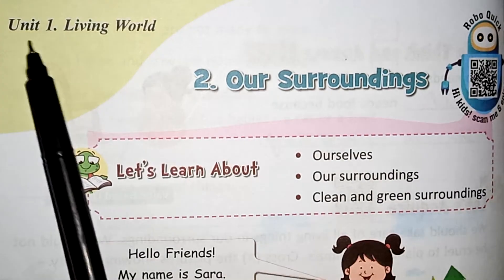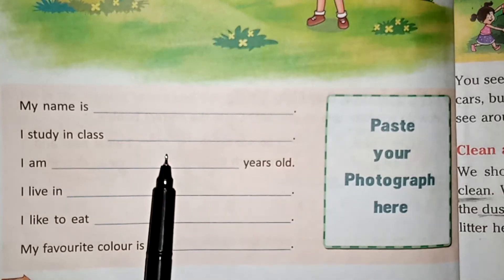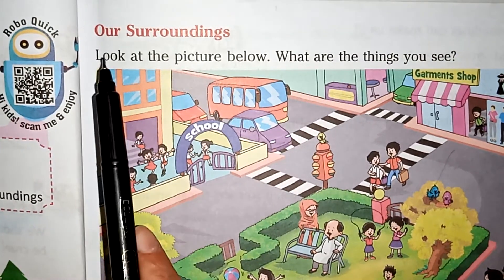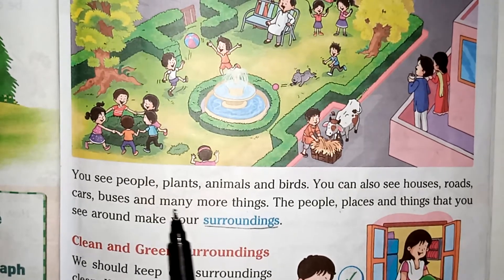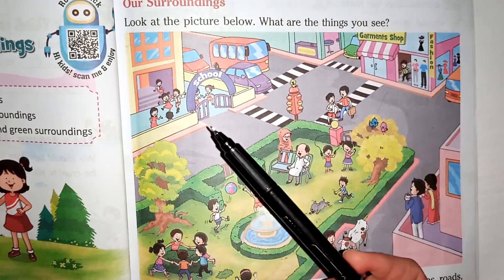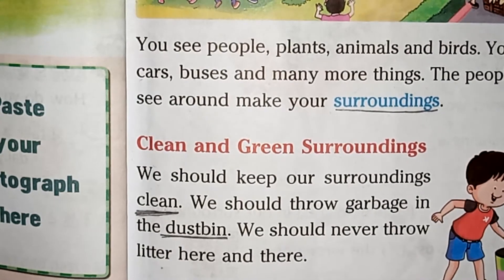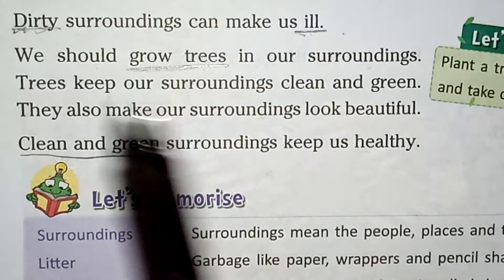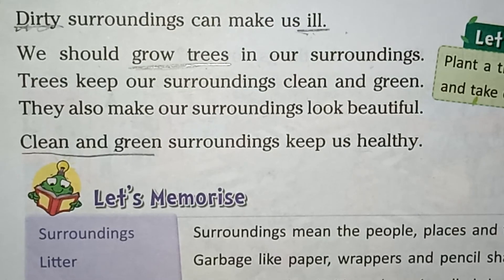Science 1 Ch 2 Our Surroundings.